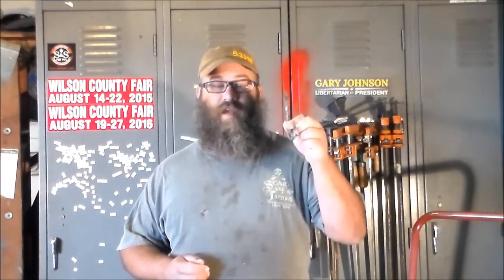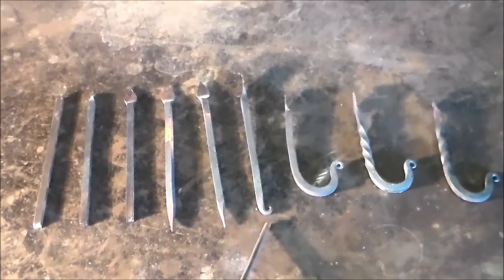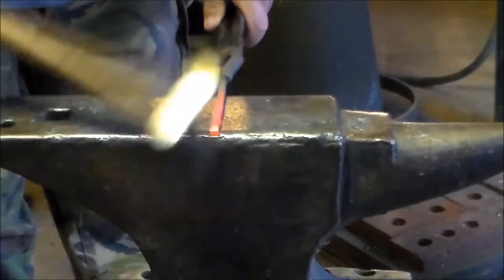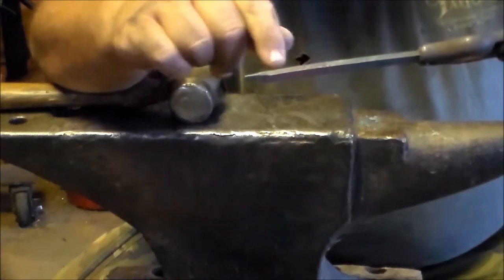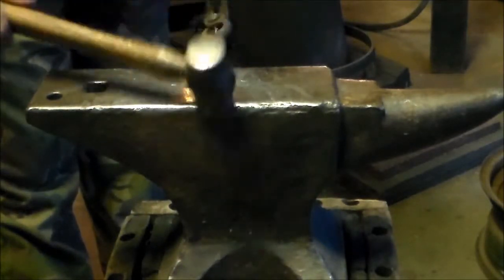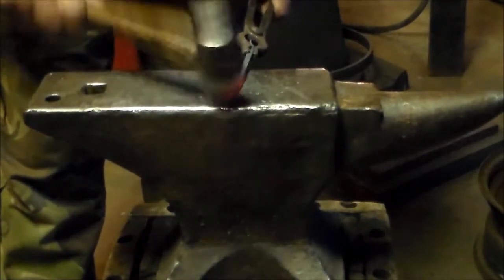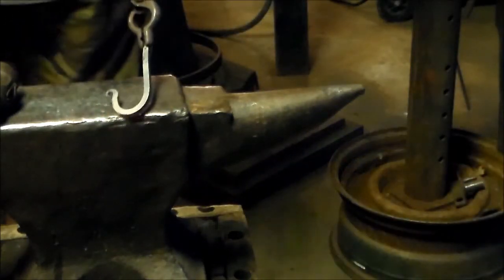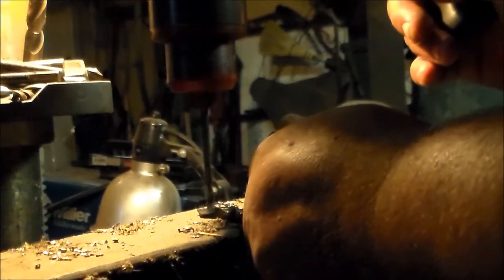Step by step forging a spade hook.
You can call it a J hook, a spade hook, or a simple hook, but this is how I forge em.